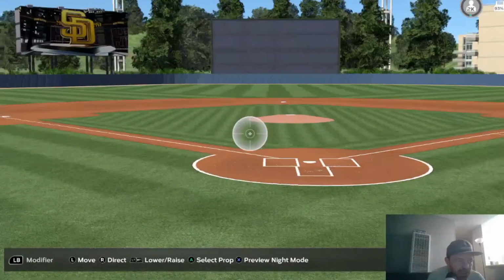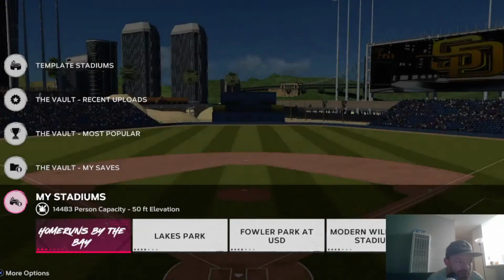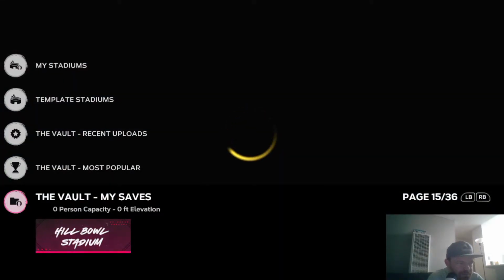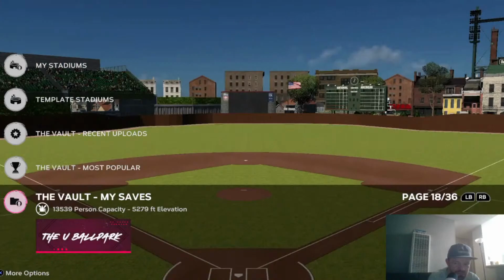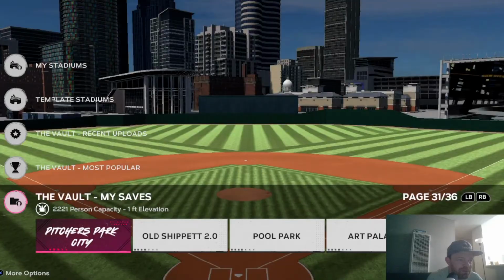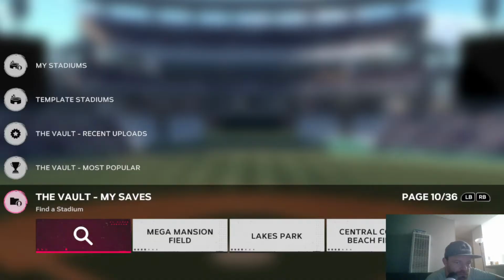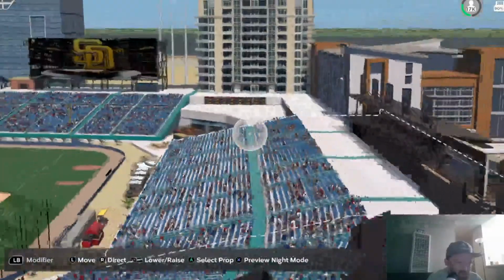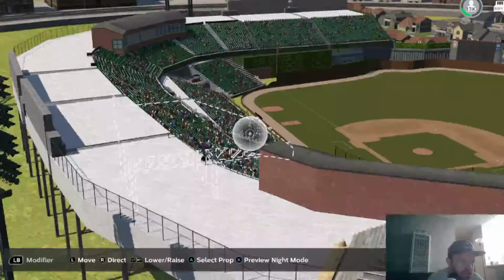USD stadium done any request next?